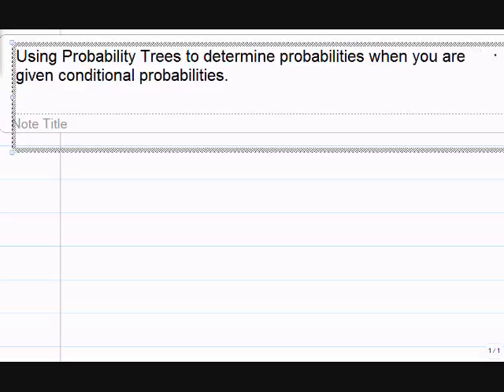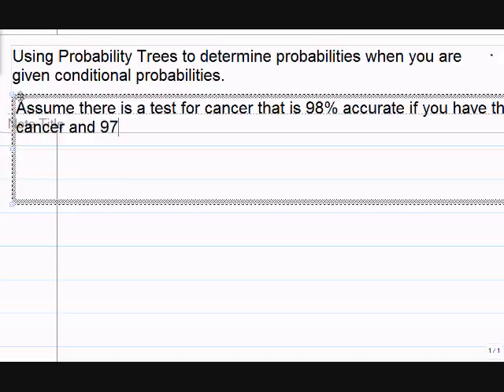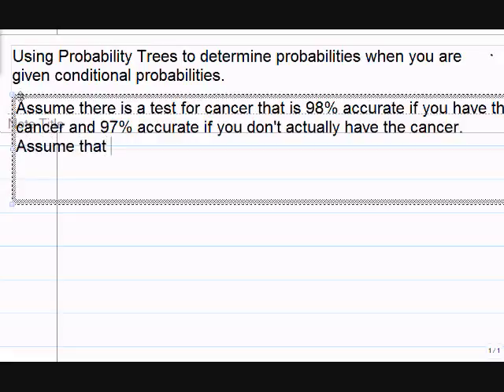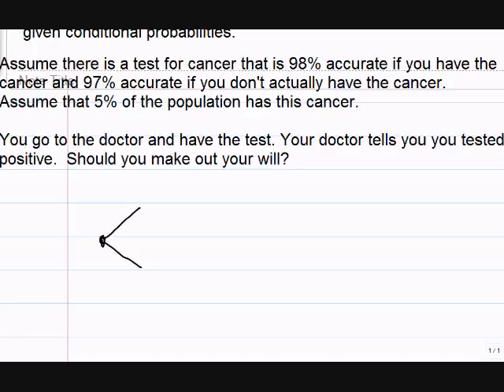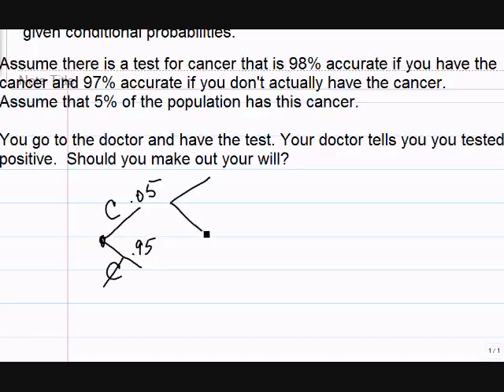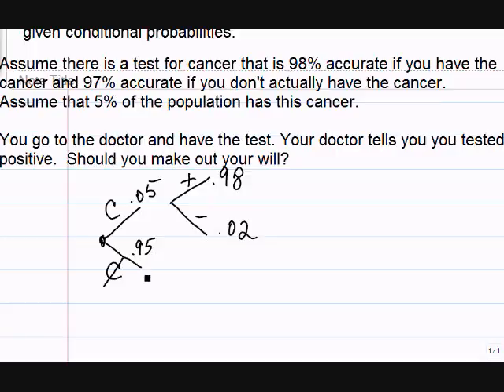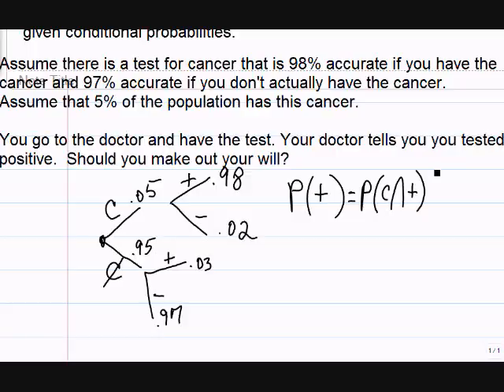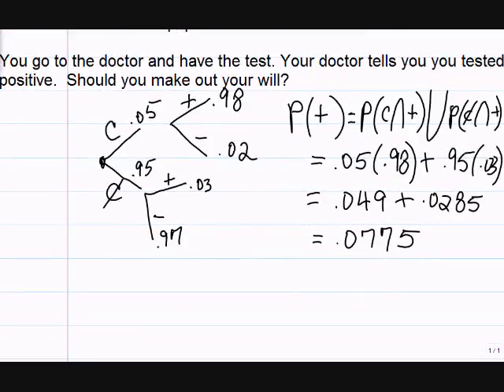apstats 11 9 09 part 1